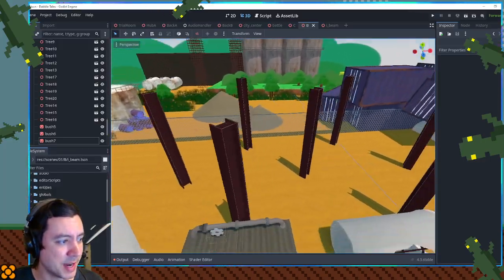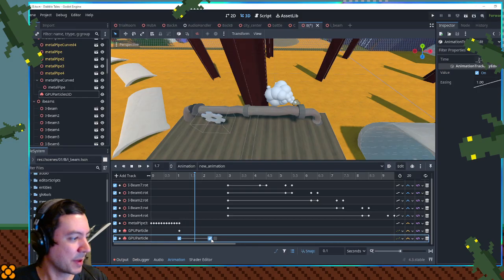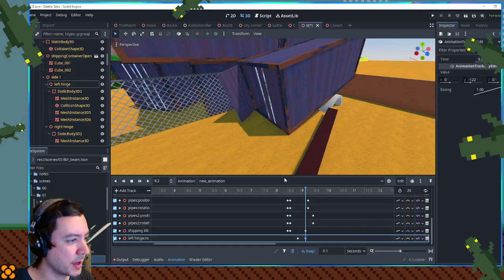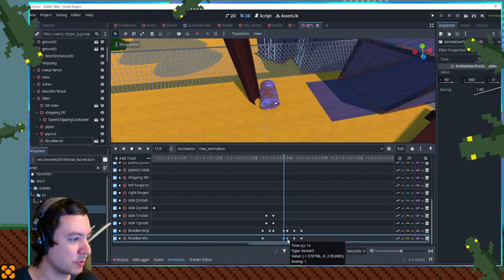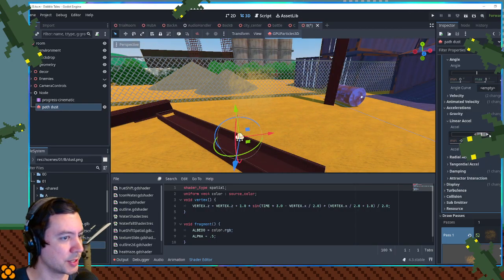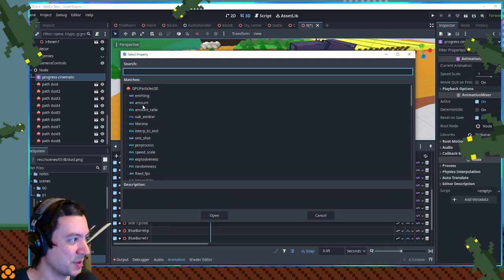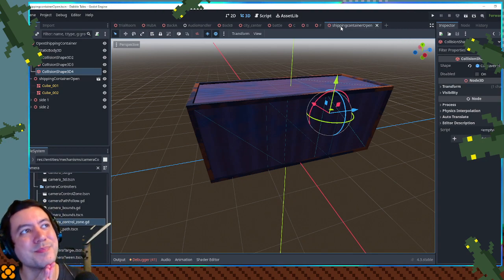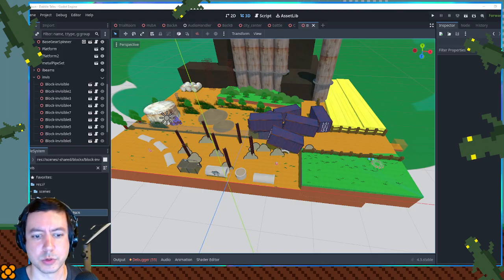Game dev - 2025/02/03